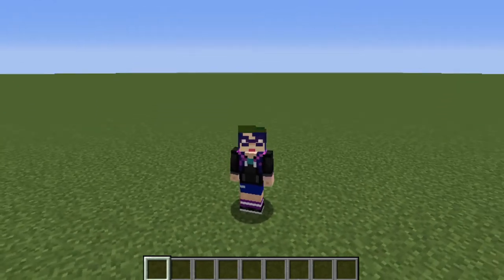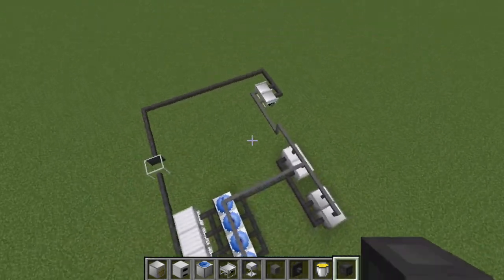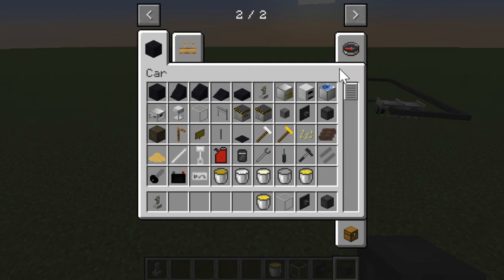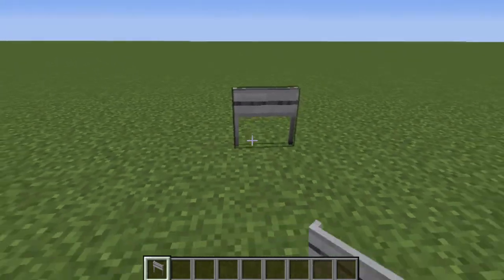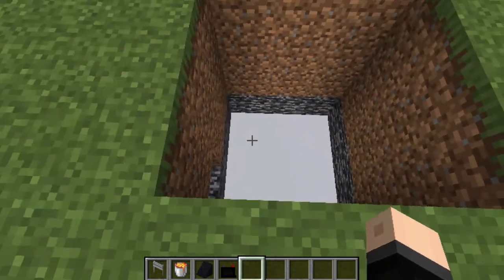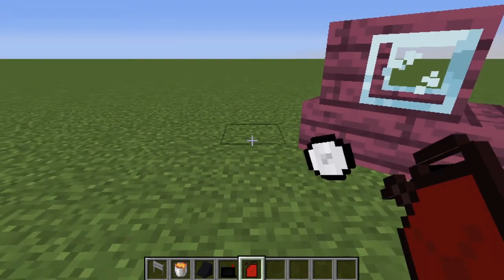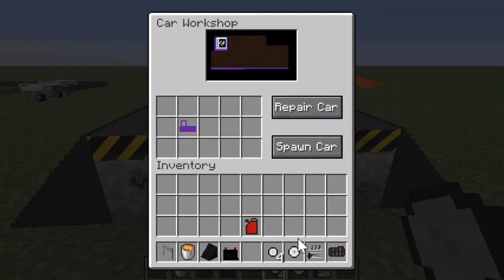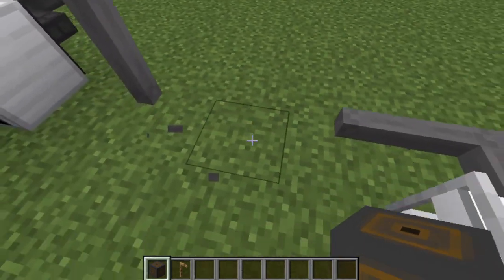Ultimate Car Mod Review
I reviewed the Ultimate Cars Mod